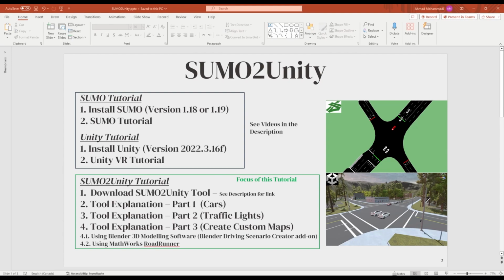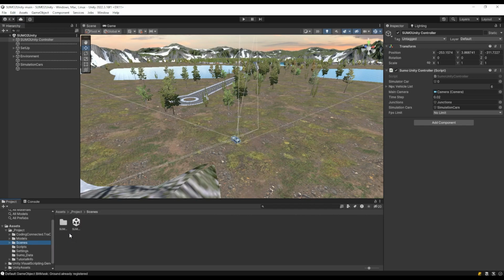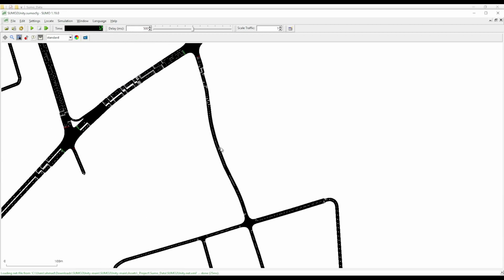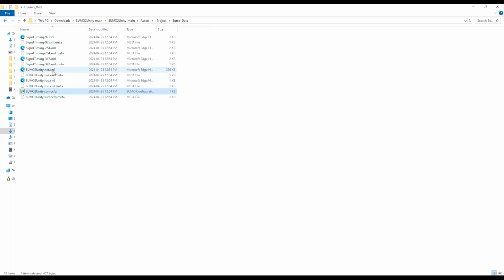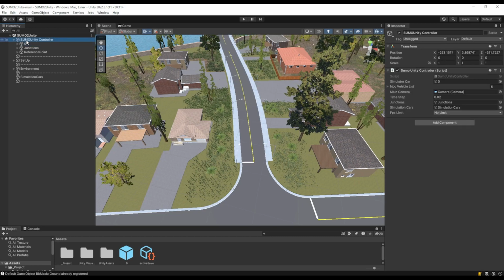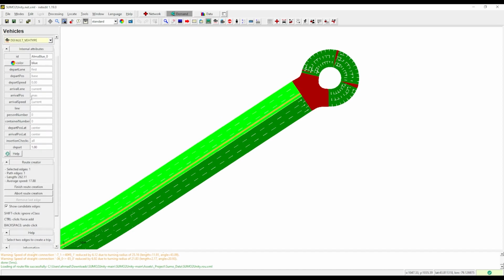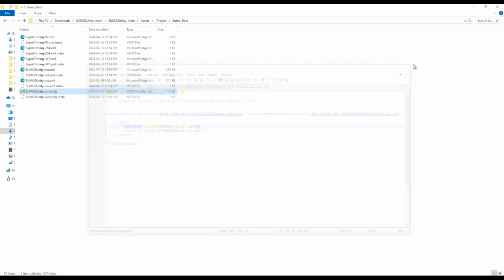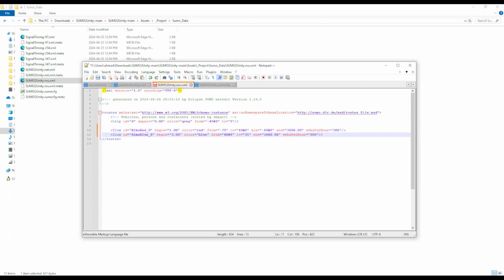SUMO2Unity Parts 1&2 (Cars and Traffic Light): A Traffic Co-Simulation Tool for Road Safety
This is a part of SUMO2Unity tutorial you will learn:

1.
2. Tool Explanation – Part 1  (Cars) (This tutorial)
3. Tool Explanation – Part 2 (Traffic Lights) (This tutorial)
4. Tool Explanation – Part 3 (Create Custom Maps) (See
    4.1. Using Blender 3D Modelling Software (Blender Driving Scenario Creator add-on)
    4.2. Using MathWorks RoadRunner